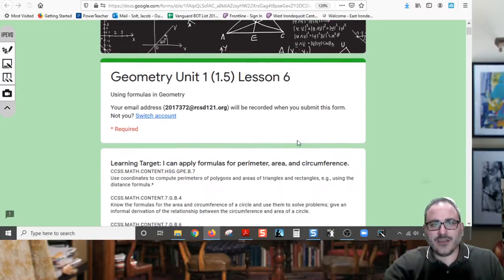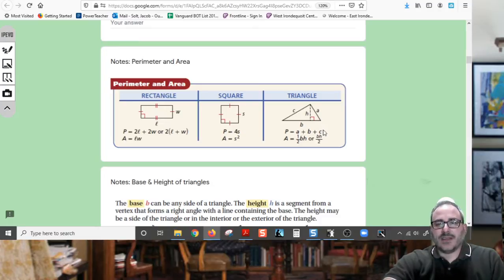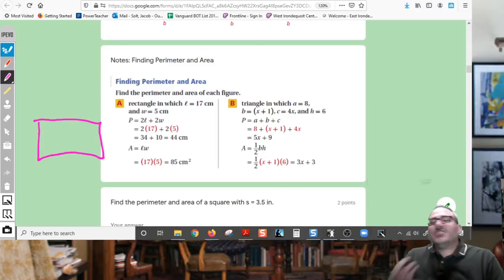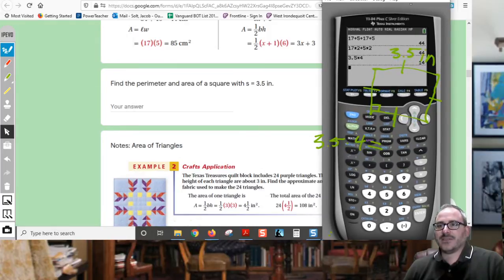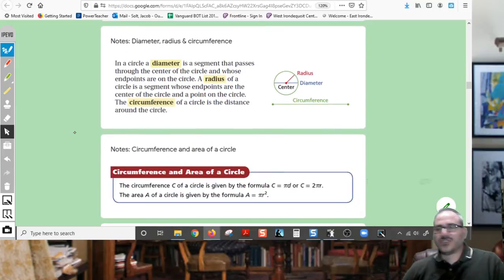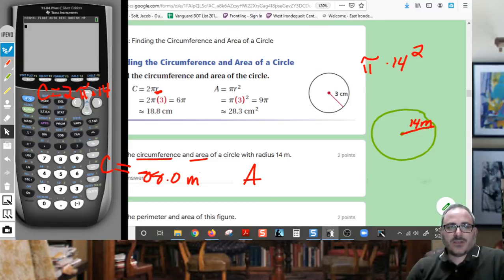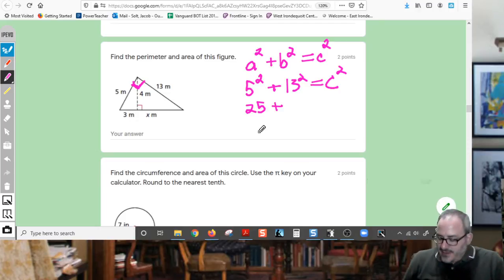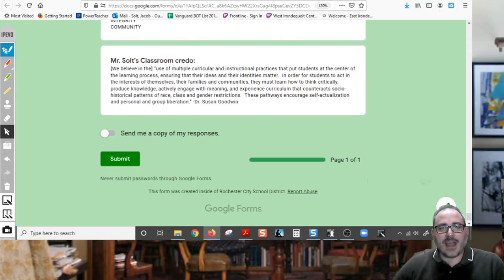Geometry Unit 1 (1.5) Lesson 6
Learning Target: I can apply formulas for perimeter, area, and circumference.
CCSS.MATH.CONTENT.HSG.GPE.B.7
Use coordinates to compute perimeters of polygons and areas of triangles and rectangles, e.g., using the distance formula.*

CCSS.MATH.CONTENT.7.G.B.4
Know the formulas for the area and circumference of a circle and use them to solve problems; give an informal derivation of the relationship between the circumference and area of a circle.

CCSS.MATH.CONTENT.7.G.B.6
Solve real-world and mathematical problems involving area, volume and surface area of two- and three-dimensional objects composed of triangles, quadrilaterals, polygons, cubes, and right prisms.

Objectives

apply formulas for perimeter, area, and circumference.

perimeter - The border or outer boundary of a two-dimensional figure.  Example the perimeter: a square with each side being one foot in length, would have a perimeter of four feet.
area - The quantity of two-dimensional space or surface. example: a square-foot, the amount of surface space of a square with four sides, each one foot in length.
base (of a triangle) - Any side of a triangle, can be called the base.
height (of a triangle)- A segment from a vertex that forms a right angle with a line containing the base.
diameter - A segment that has endpoints on the circle and that passes through the center of the circle; also the length of that segment.
radius - A segment whose endpoints are the center of a circle and a point on the circle; the distance from the center of a circle to any point on the circle.
circumference - The distance around the circle.
pi